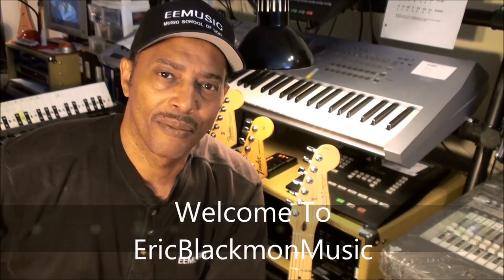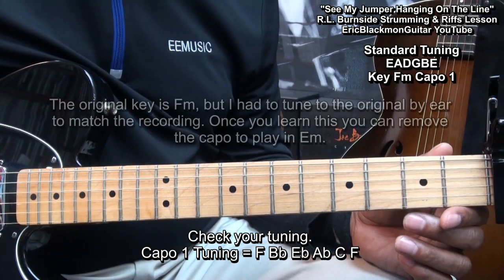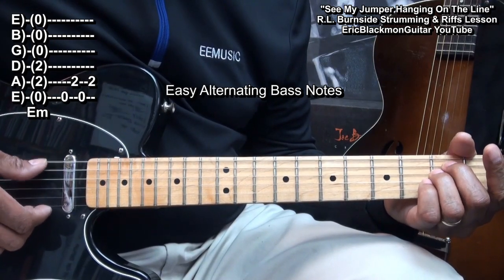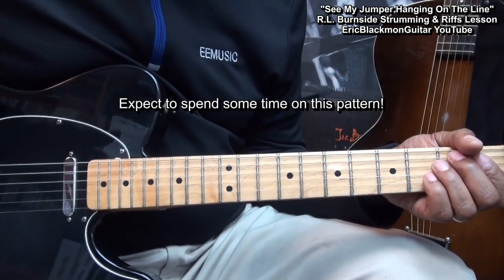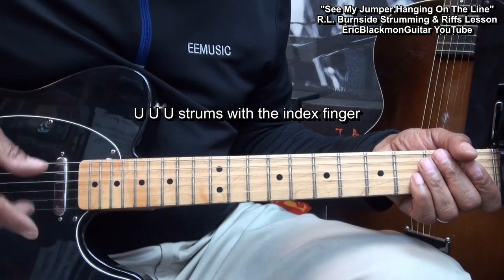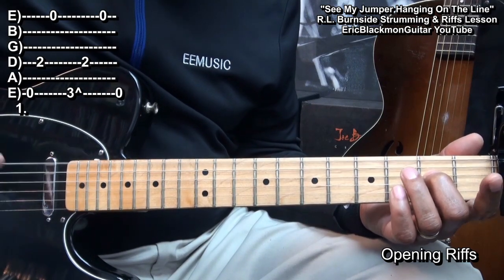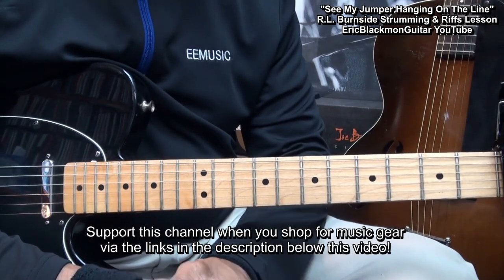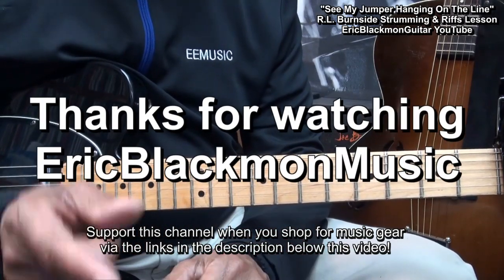How To Play SEE MY JUMPER HANGING ON THE LINE R.L. Burnside Guitar Riffs @EricBlackmonGuitar​